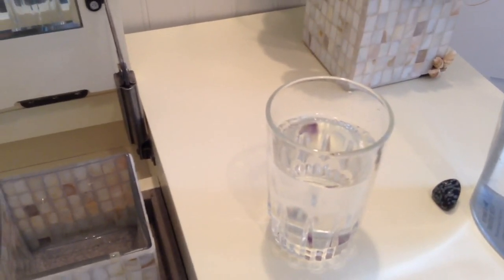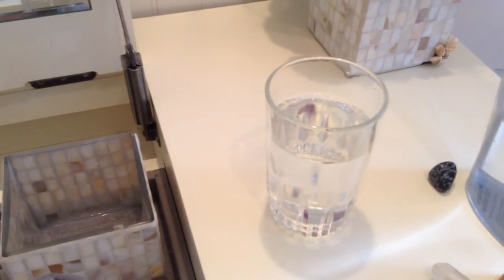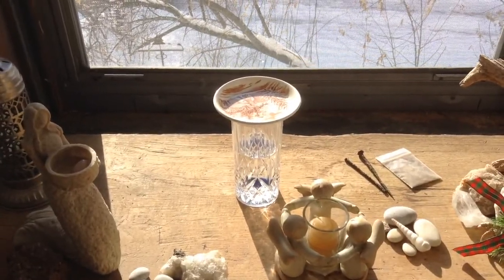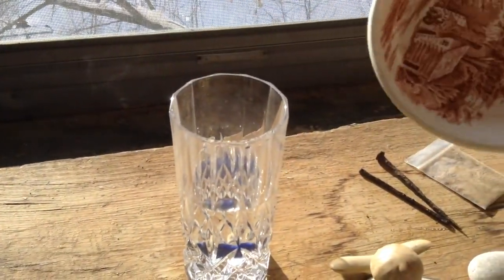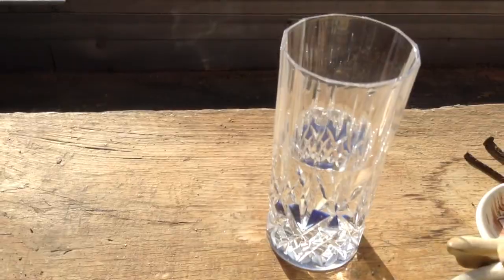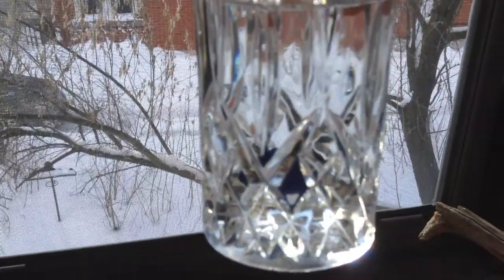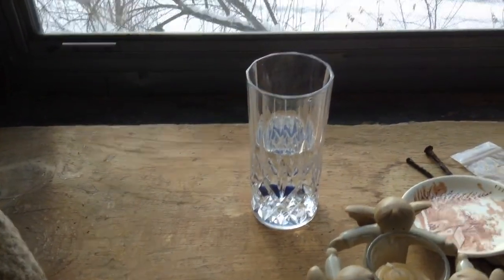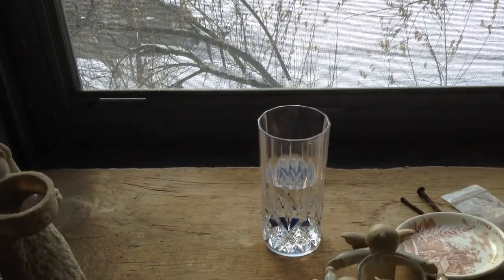How to make a gem crystal stone water elixer for chakra vibration balancing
I enjoy and love using water and my stones for balancing and healing my chakras and aura.  As an energy light worker I recommend this treatment to my clients as well.  Its an easy and fun ritual to perform by anyone.  I even do it with my grandchildren who say they love it too.  Try a before and after taste test... you will be surprised!  Water has a memory and absorbs vibrational energy.  Enjoy and enchanted healing blessings ...